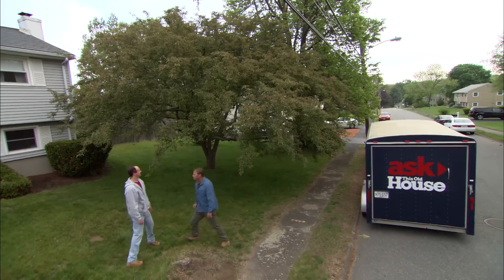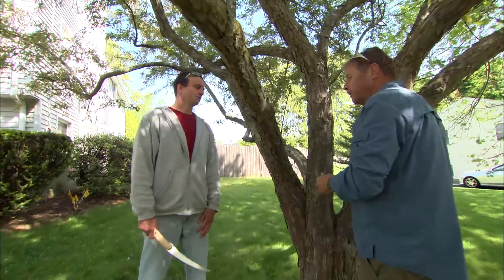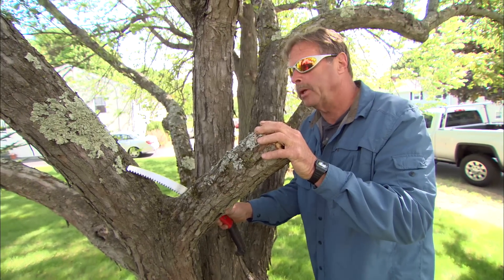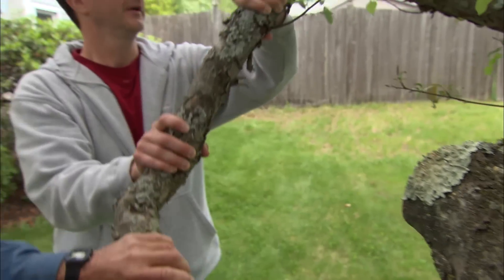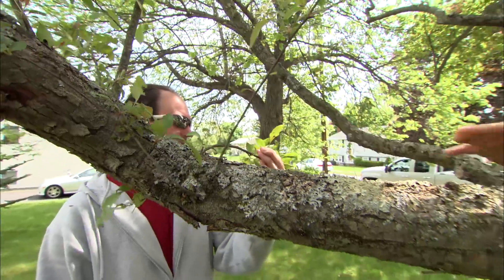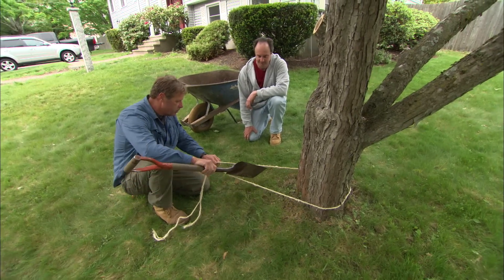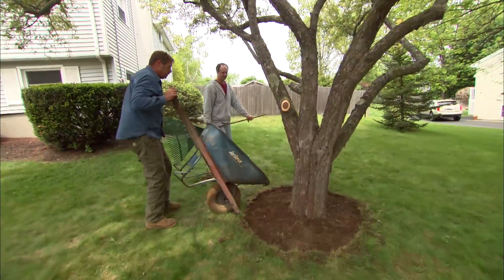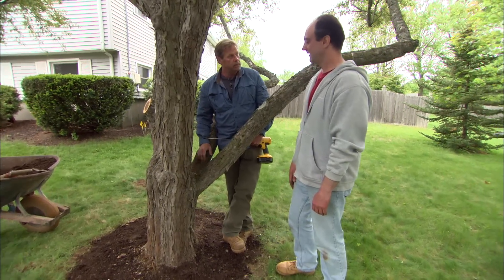Pruning a Crabapple Tree | Ask This Old House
Ask This Old House landscape contractor Roger Cook helps a homeowner prune his crabapple tree.

Cost: $50

Tools List for Pruning a Crabapple Tree:
Pruning saw
Pole saw
Bypass pruners
Pole pruners
Grub hoe
Leaf rake

Shopping List:
1/2 inch spade drill bit

Steps:
 1. A crabapple with brown leaves may have apple scab disease, a fungal infection.
 2. Roger recommends removing any branches that are low enough to be bumped when mowing the lawn.
 3. When removing a large branch, use the three cut method. First, make an undercut about a third of the way through the branch.
 4. Next, make a top cut a few inches out from the undercut. This allows the weight of the branch to fall without damaging the bark.
 5. Finally, cut a flush cut just above the branch collar.
 6. Roger also recommends removing any branches that are rubbing together.
 7. Use a pole saw to cut any branches that are out of reach, using the same 3 cut method.
 8. Small branches, called suckers, can be removed along the large branches.
 9. Remove grass within a 4 foot radius of the trunk. Use a string looped around the trunk to determine the circle’s size and pull the grass by hand so as not to damage the tree roots. If no roots are present in the top of the soil, a grub hoe can be used.
 10. Spread mulch around the tree about 2” thick using a rake, keeping it away from the trunk of the tree.
 11. Where water can collect and cause rot, drill a _” drainage hole.

Resources:
All tools used, including pruning saws, pole saws, pruning sheers, and pruning poles are available to purchase at the local home center.